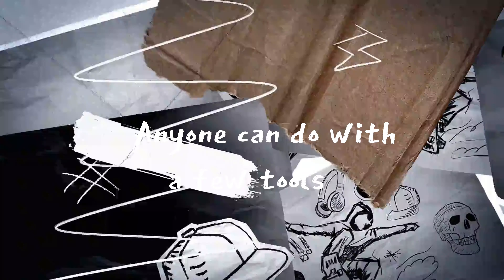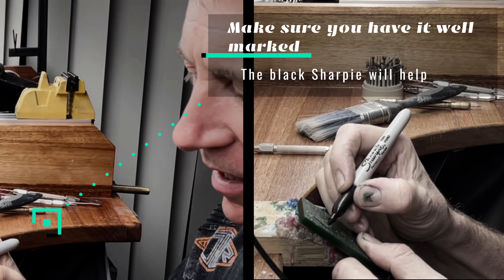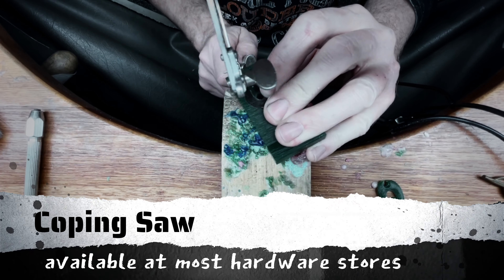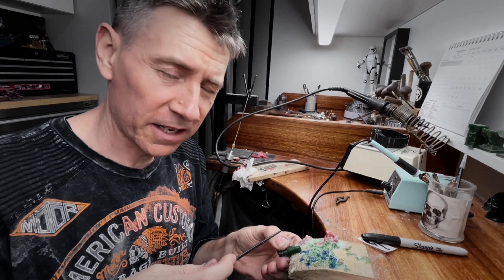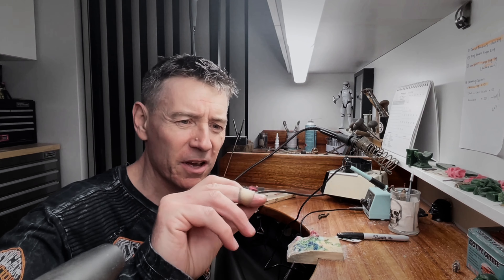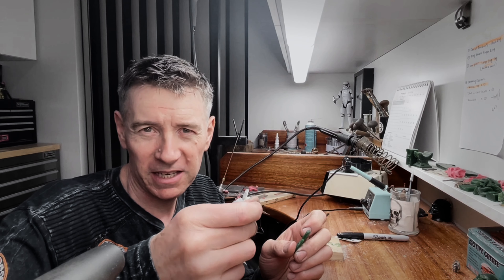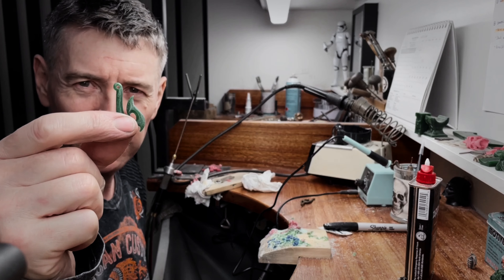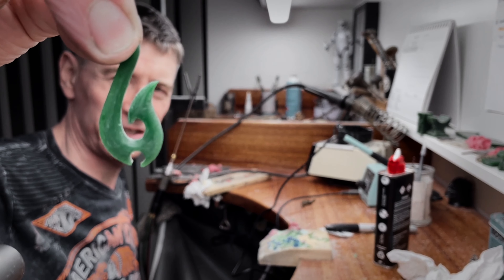How to do wax carving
A lot of the jewellery I make I will start from a block of wax ,then I start carving to turn it into a piece of jewellery art.

learn how it's done
we are giving you a simple pendant design to carved out ... good luck
any question just send a message and i will try my best to answer them .

Please support us if you like the video, so we can keep making more videos ! You can Tip us from the Link.

Tools That could be helpful to get your project started